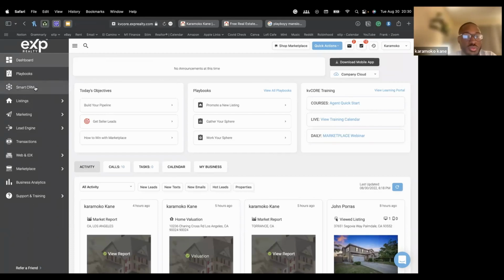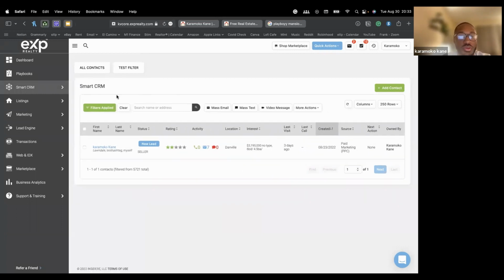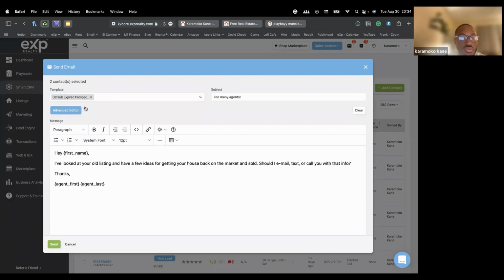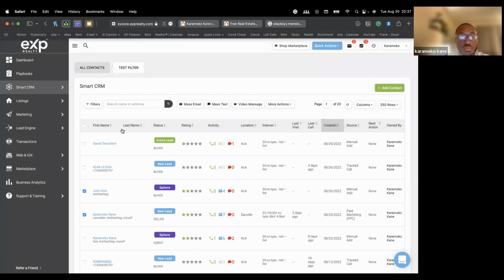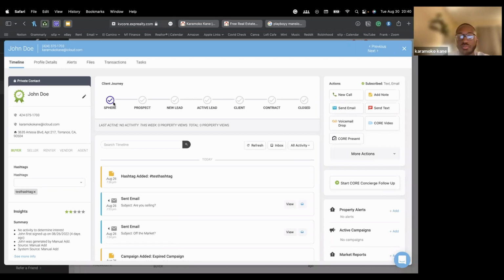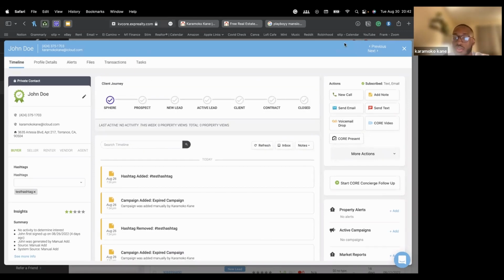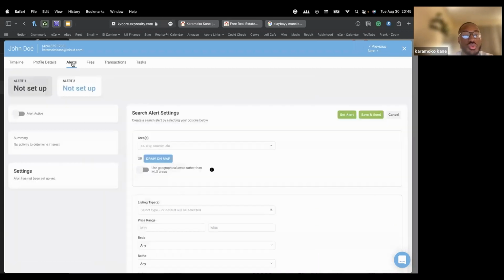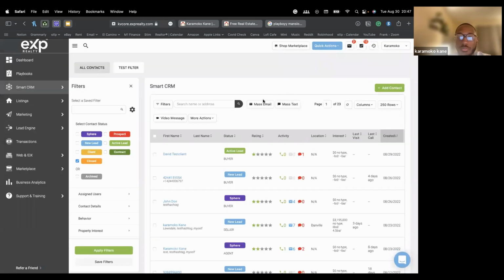KvCore Smart CRM Overview | KvCore Tutorials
In this video, I go through the Smart CRM section of the KvCore software.
how to add contacts, how to edit contacts, how to call, text or email multiple contacts at a time, how to filter through contacts, how to create filters and save them etc..